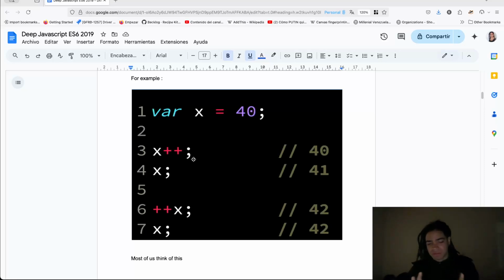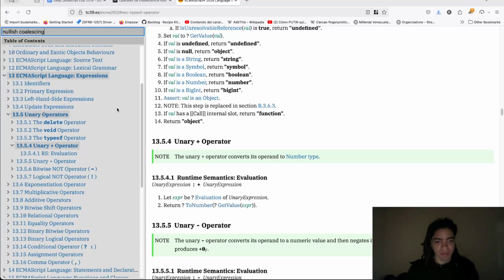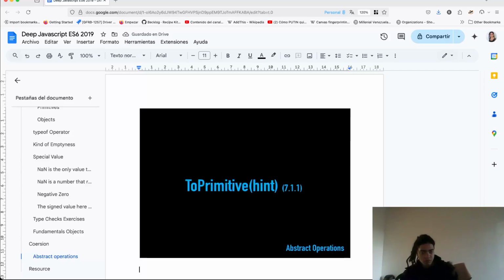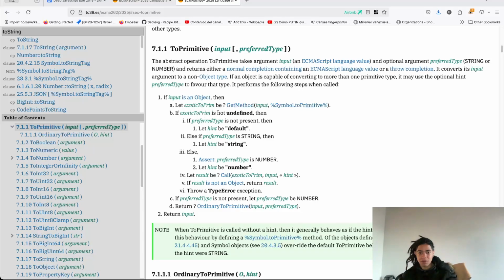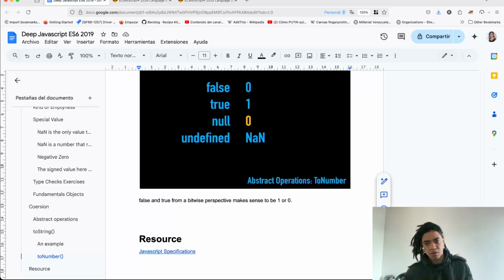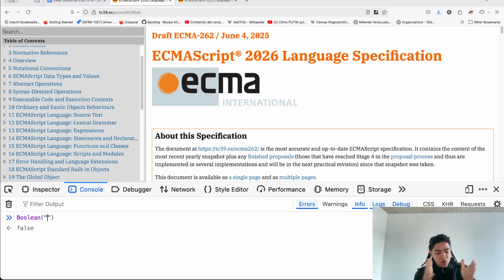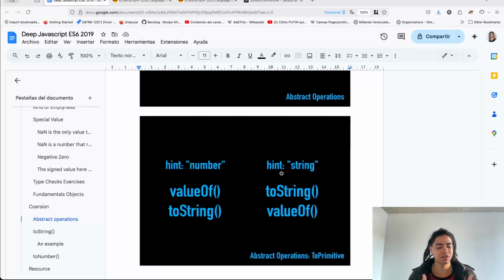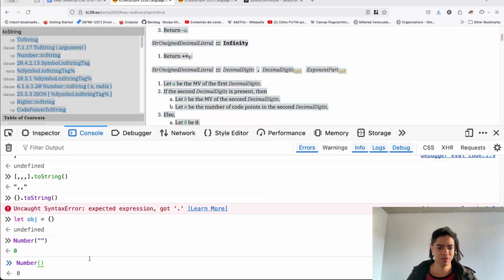Deep Javascript Foundations : What's coersion and what types exist?.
Abstract operations are how value types are converted.
Why this is important?. It's useful for if, for and while statements evaluation.